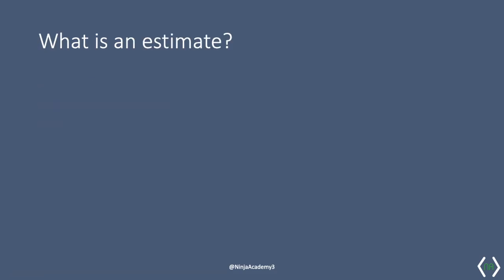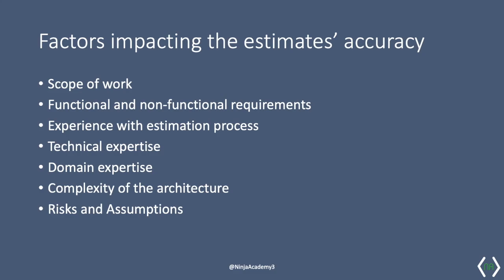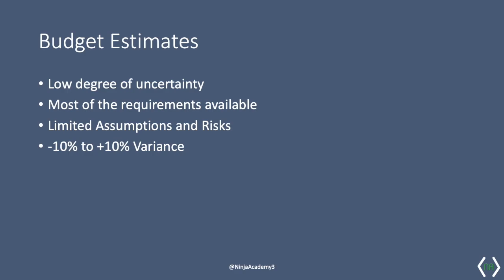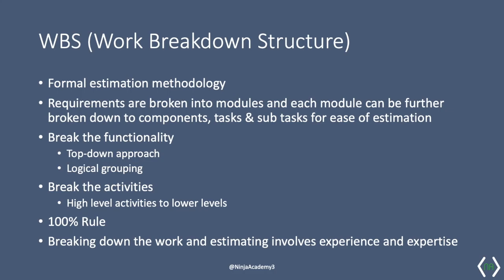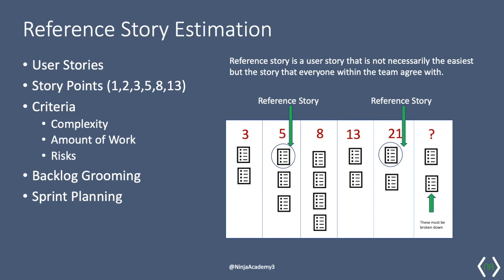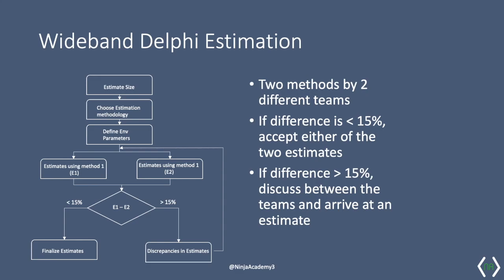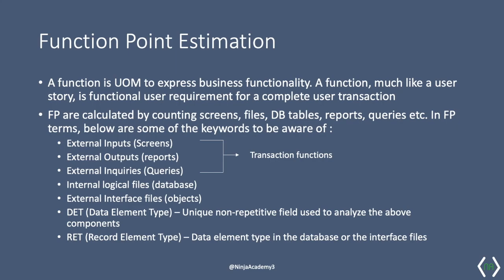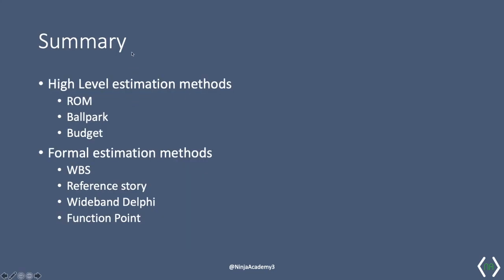Comprehensive Guide to Software Estimation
Software estimation is an important topic in the Software development life cycle. The teams use estimation to initiate and drive the projects execution. In this video, you will learn all the methodologies used at different phases of the project. Below are the list of methodologies discussed in the lecture.

High level Estimation techniques
1. Rough order of magnitude (ROM)
2. Ballpark
3. Budget Estimation

Format Estimation techniques
1. Work Breakdown Structure (WBS)
2. Reference Story Estimation
3. Wideband Delphi
4. Function Point